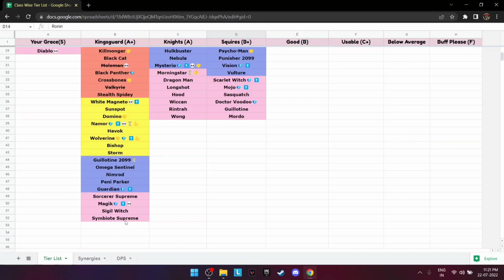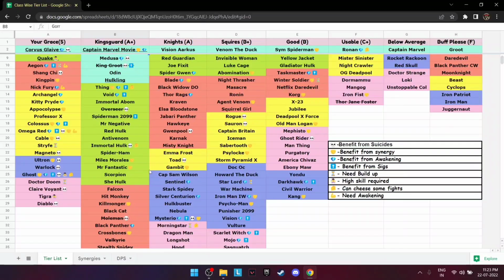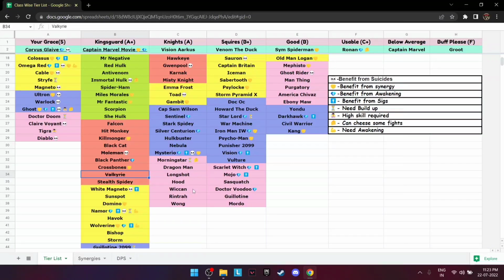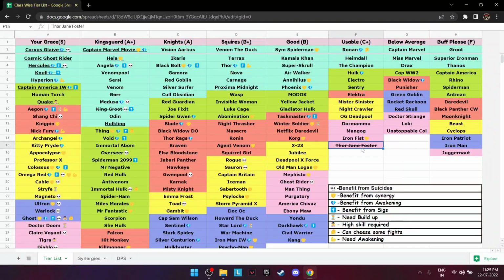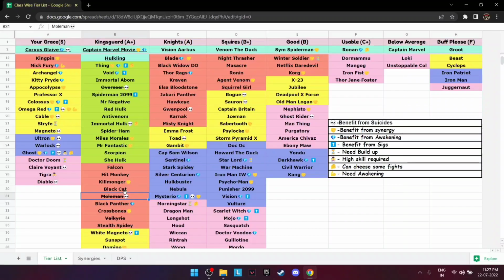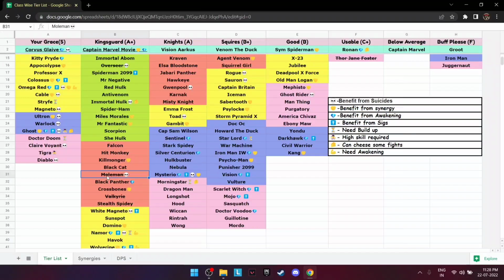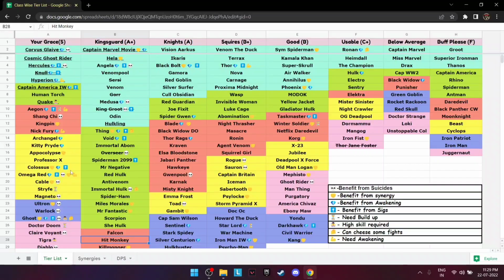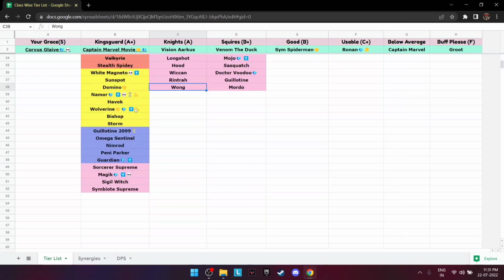MCOC Tier List | Best Champions In Marvel Contest Of Champions | July 2022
17th version of my Marvel Contest Of Champions Tier List! These are the best champions in MCOC as of July 2022 imo. This list includes all the champions till Valkyrie. Let me know if you disagree with any placement. Link to the MCOC tier list spreadsheet
If you have any questions then please ask in the comment section or hit me up on Facebook, Insta, Twitter, Line, or discord. Thanks